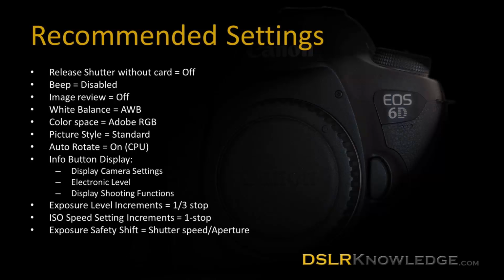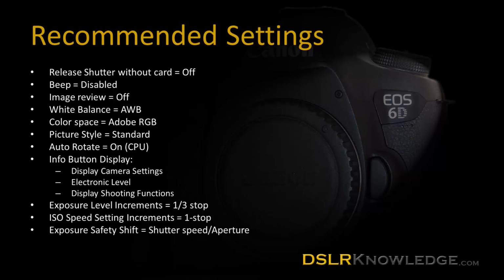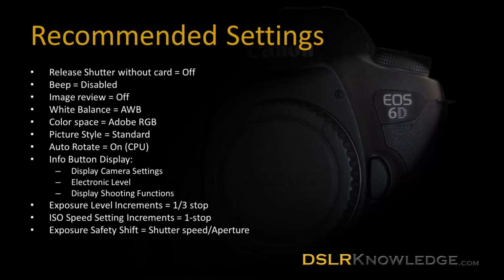Canon EOS 6D Recommended Menu Settings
Recommended menu settings for Canon EOS 6D DSLR - Part of my 32 lecture course on Udemy.